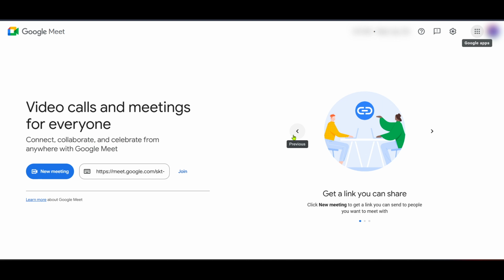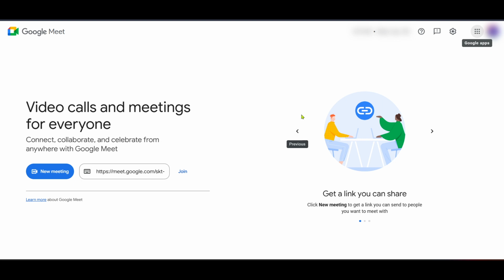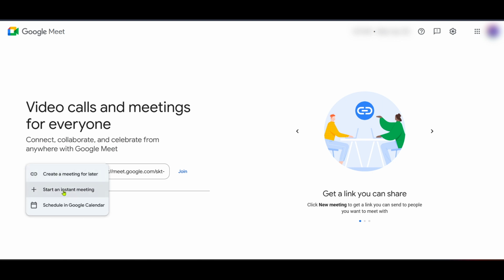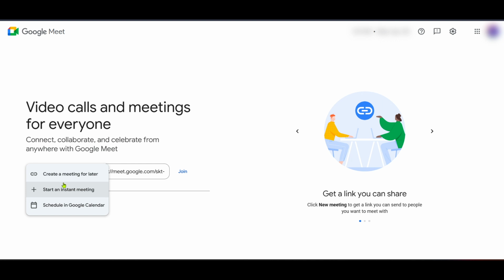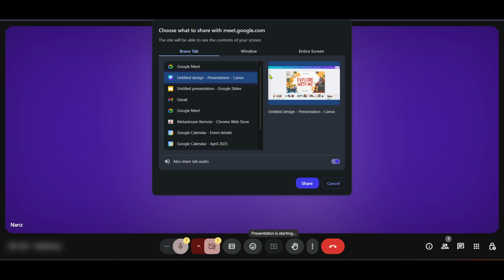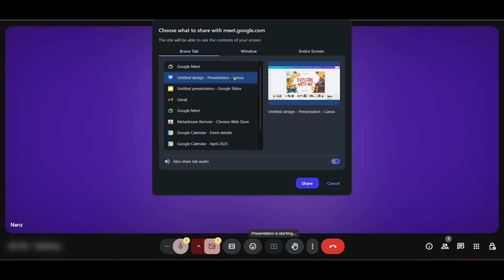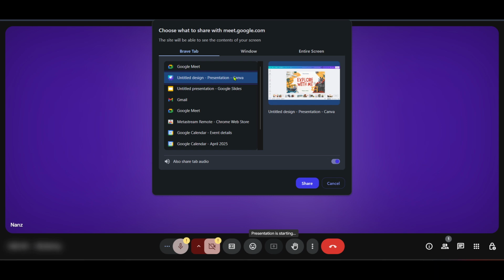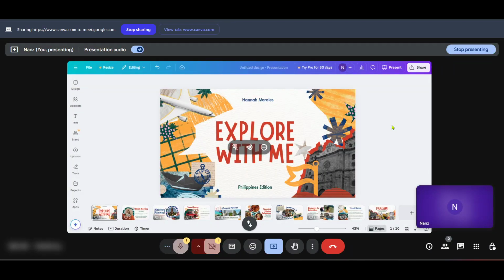How To Present Canva In Google Meet Maximize Your Presentation! (Full 2025 Guide)